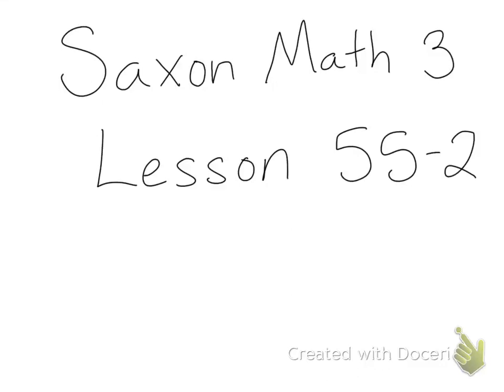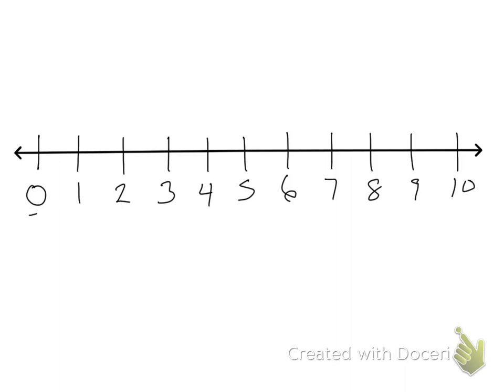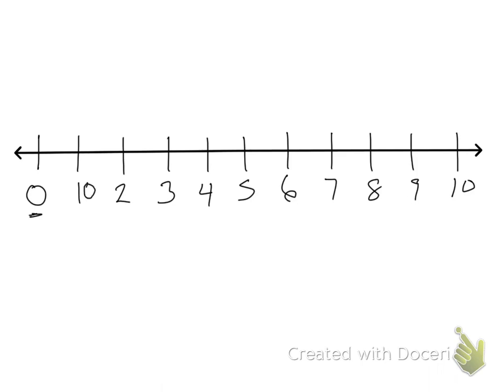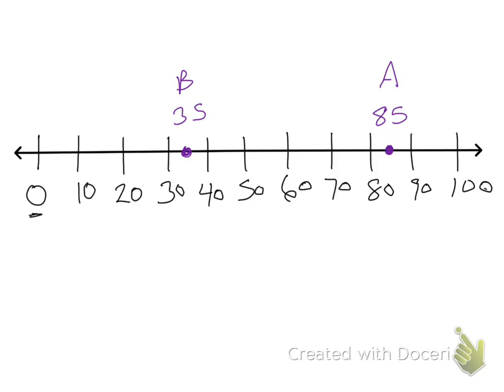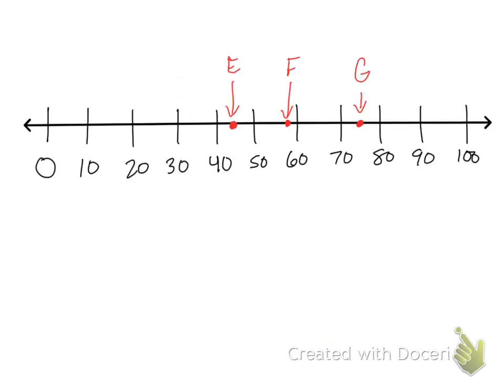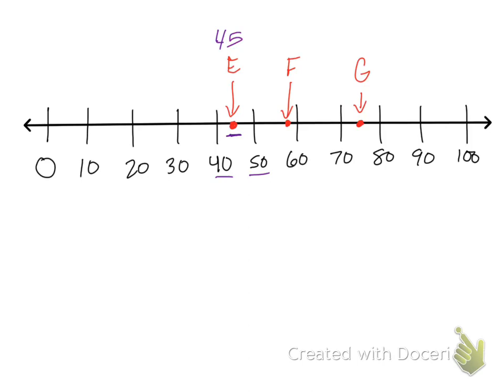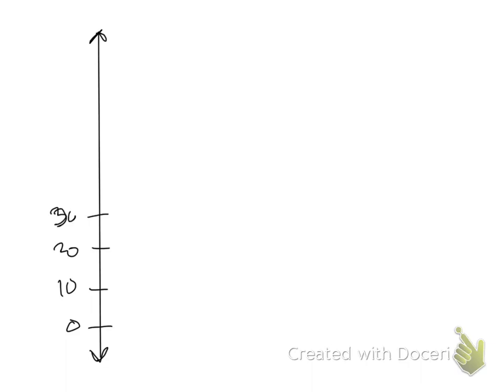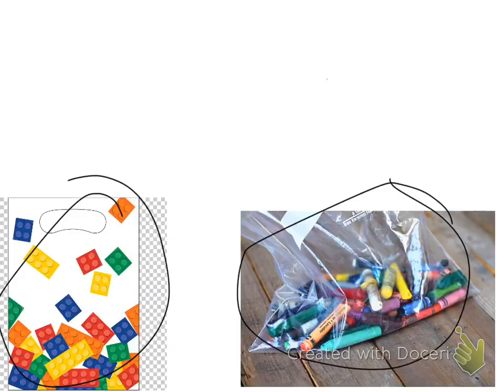Saxon Math 3 Lesson 55-2